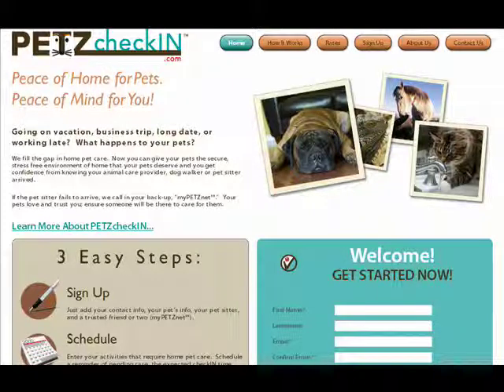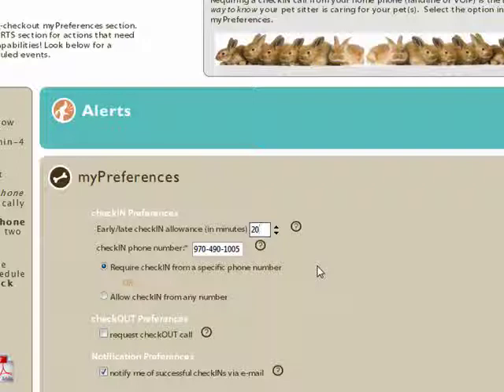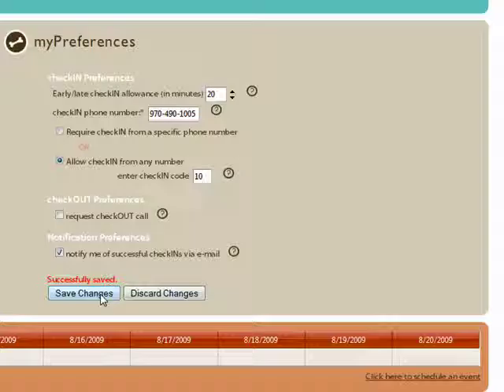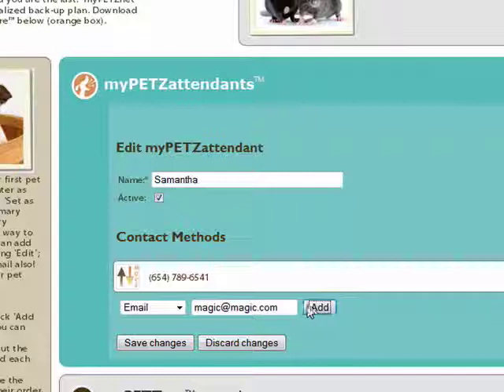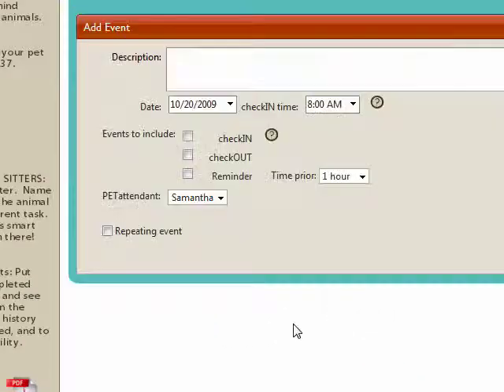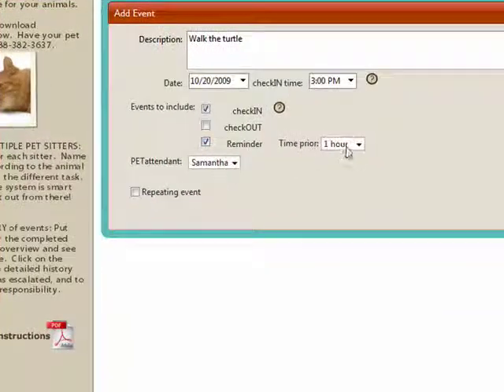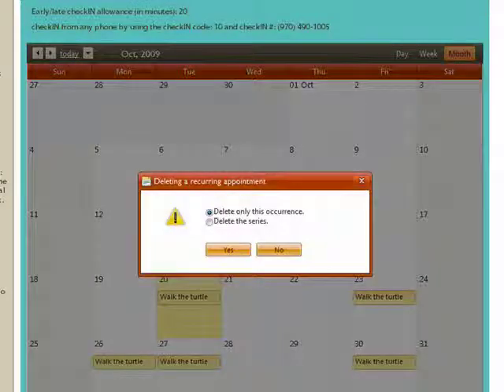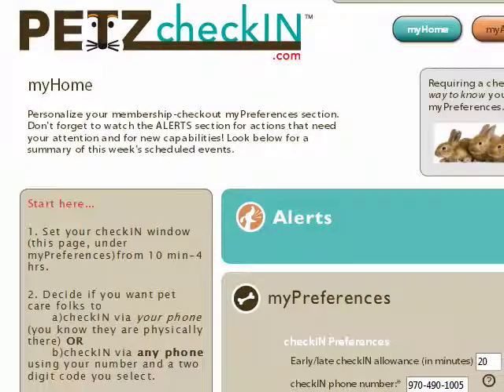How to Sign Up For PETZcheckIN